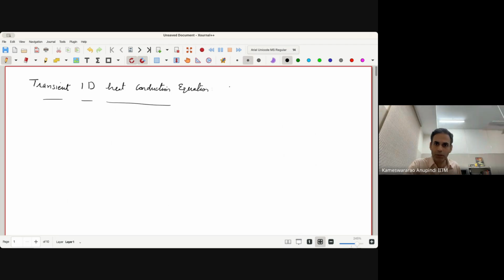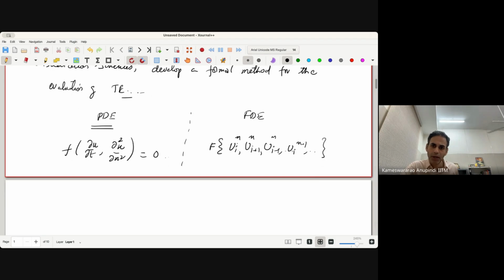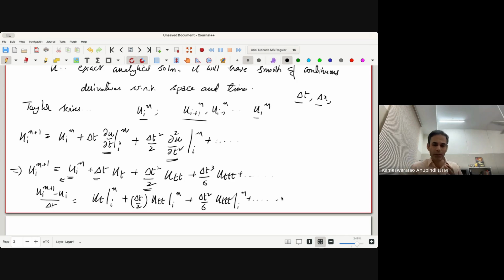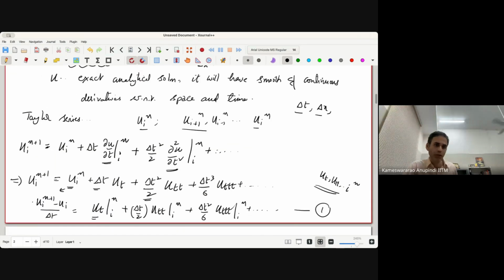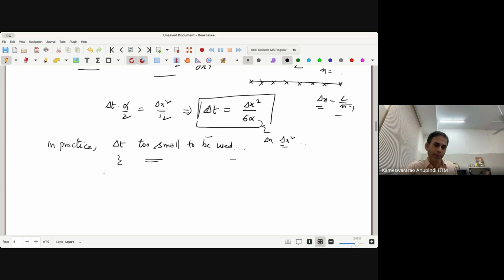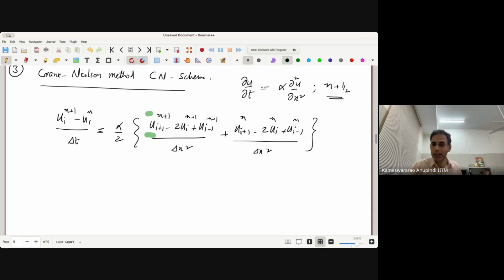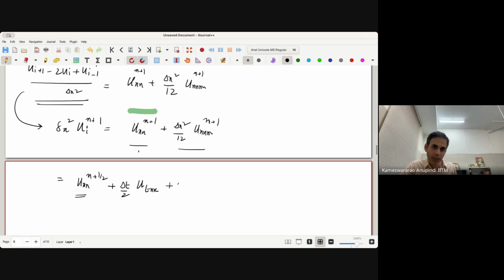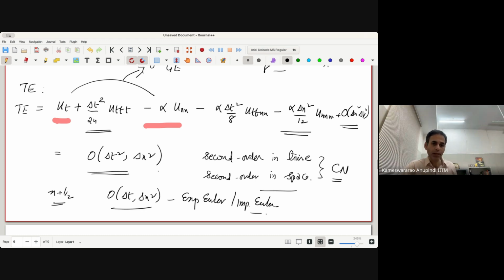18 Computational Methods in Engineering